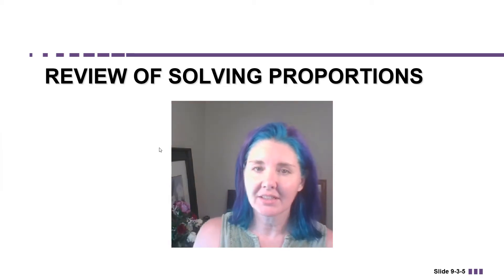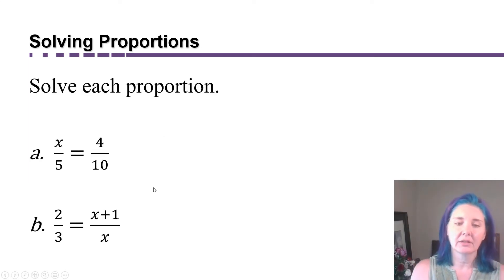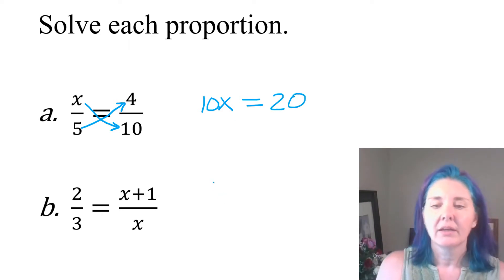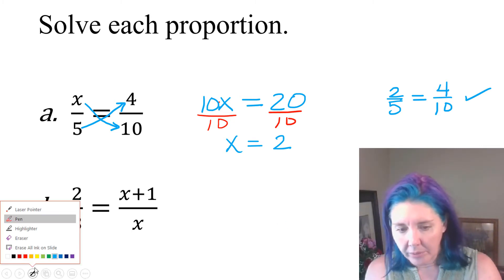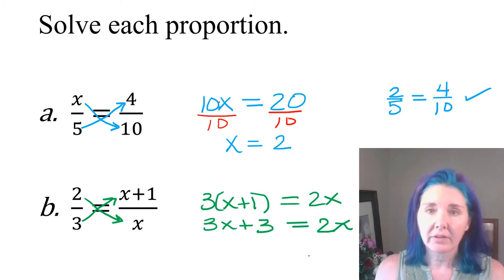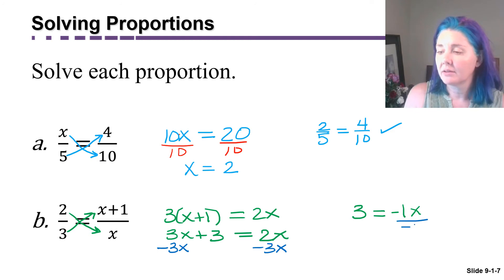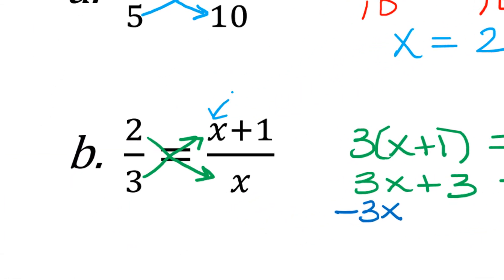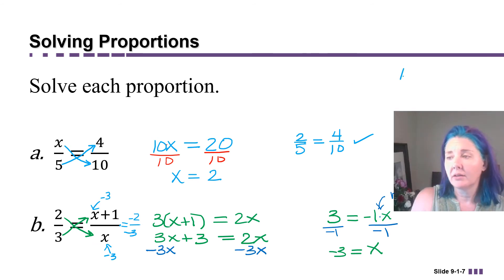Geometry Part 12 Review of Solving Proportions